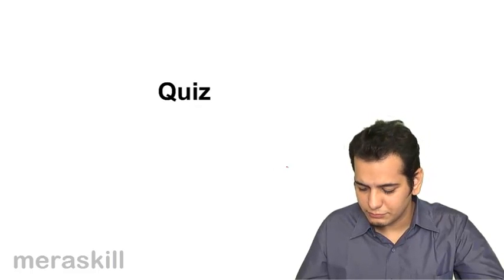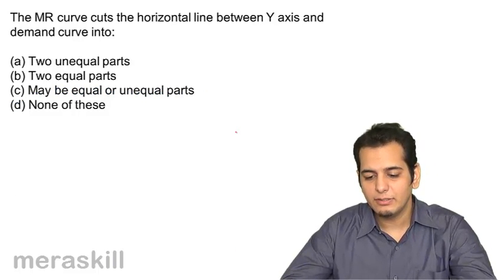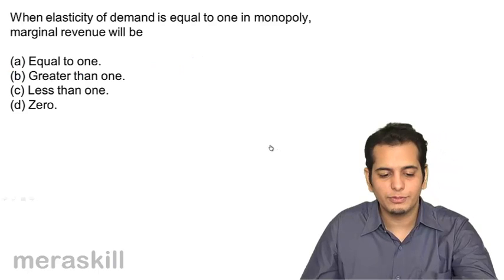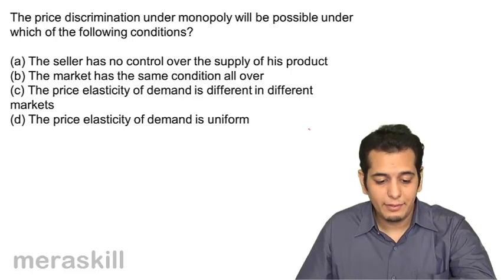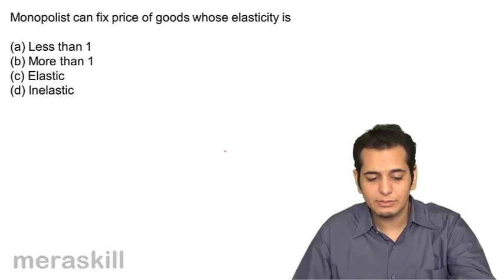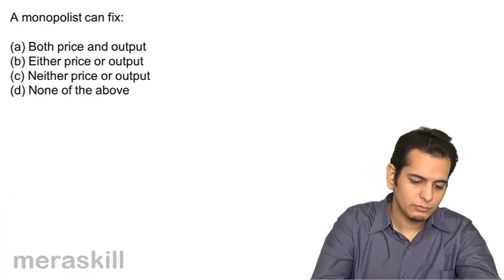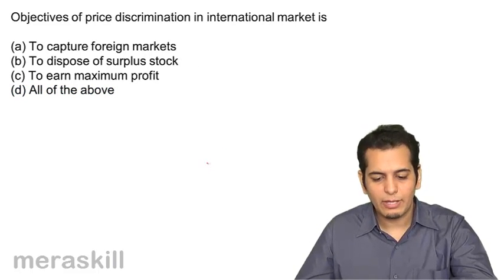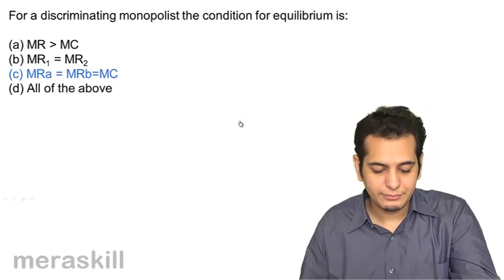Problems and Solutions | Price Determination | CA CPT | CS & CMA Foundation | Class 11 | Class 12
Quiz on Monoploy, Learn Price Determination under different market, Under Perfect Competition, Monopoly, Monopolistic Competition and Oligopoly.